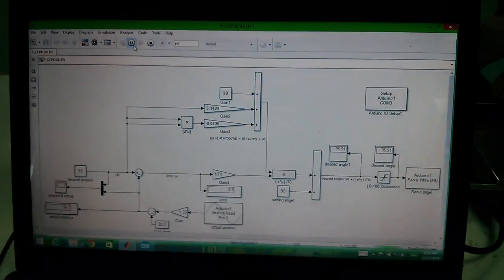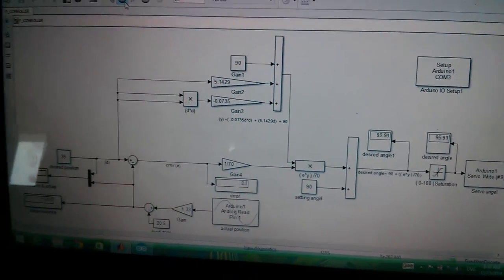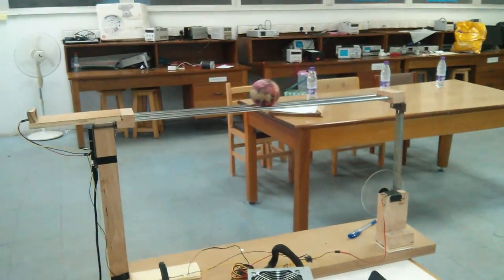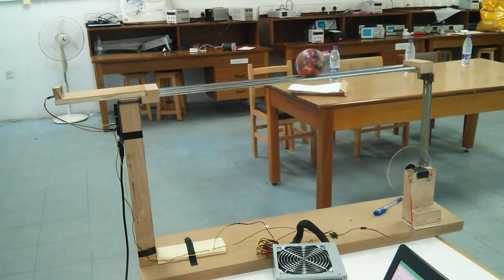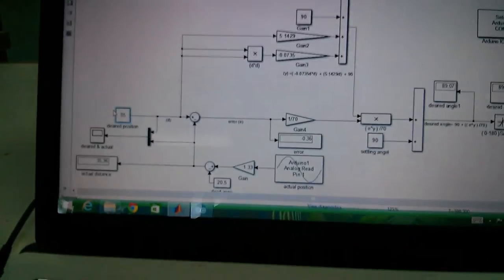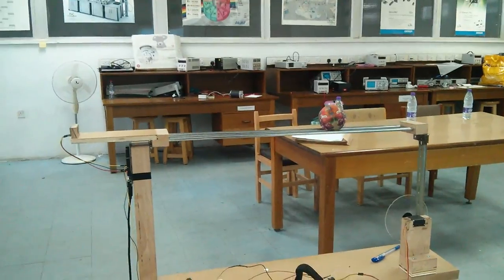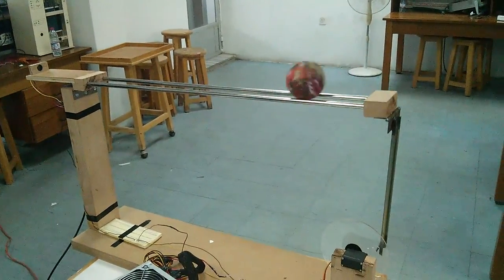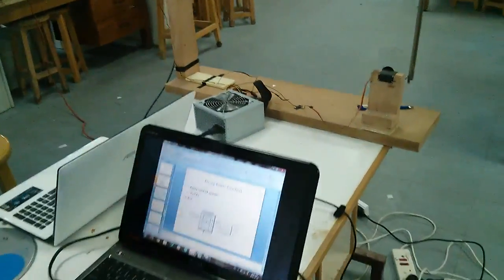Smart Control in Ball and Beam System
Video 3/3

In this part, we're using a smart controller system to choose the place of the ball.

This is part of the bachelor's thesis/graduation project [Design and Control of Ball and Beam System] done by the following students from the Mechatronics Engineering Department at the University of Jordan:
- Mohammed Al-Romaithy
- Amin Kasem Agha
- Oday Abu-Zalata
- Abdullah Abu-Dagga